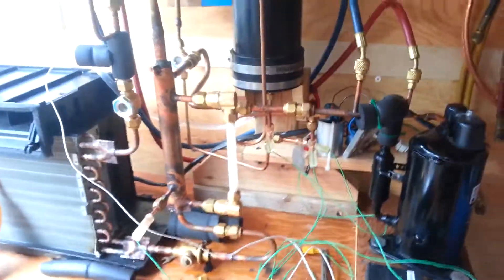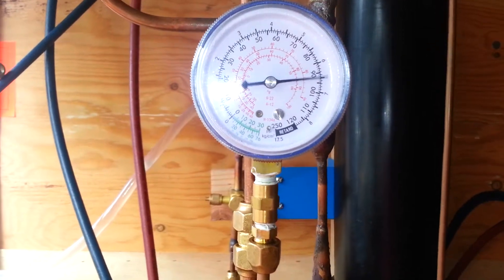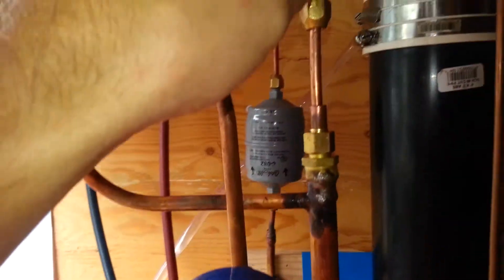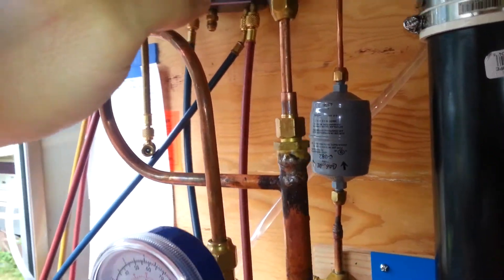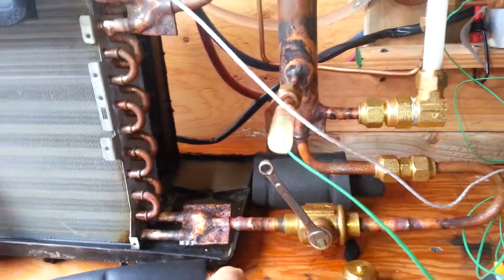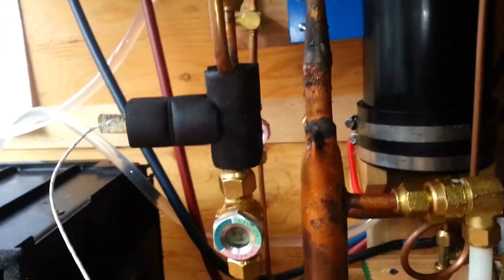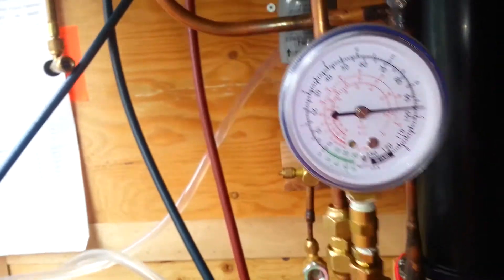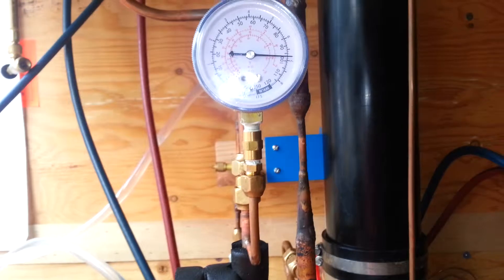Getting a Handle on the Ejector System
A simple evaporator coil refrigeration system with a small rotary compressor, running HD-5 propane as a refrigerant.  A copper, handmade ejector acts as a refrigerant pump, and first stage compression.